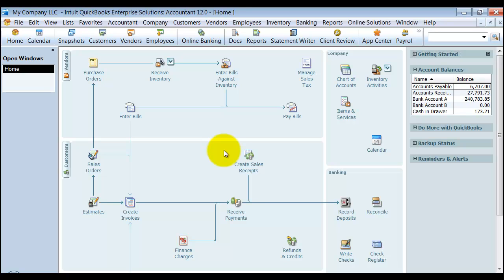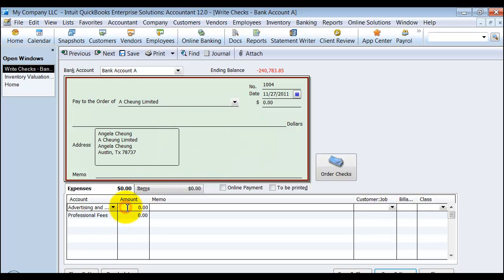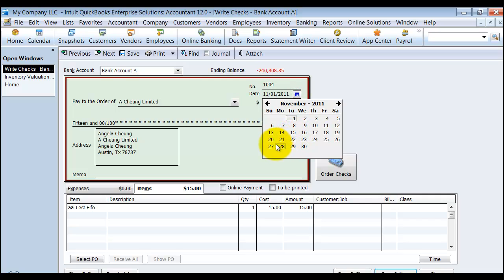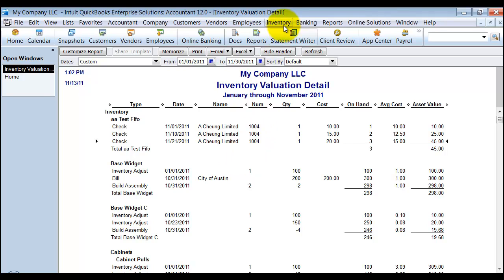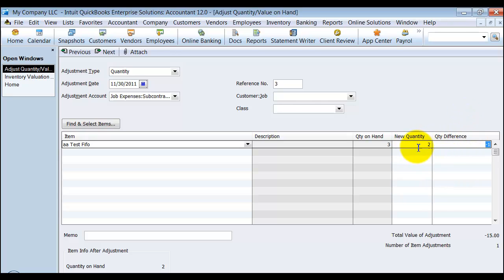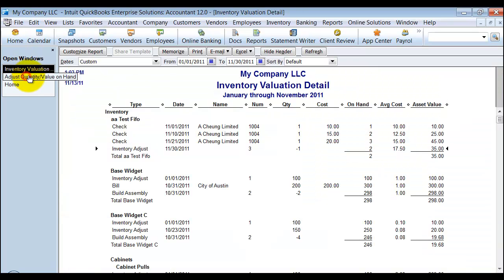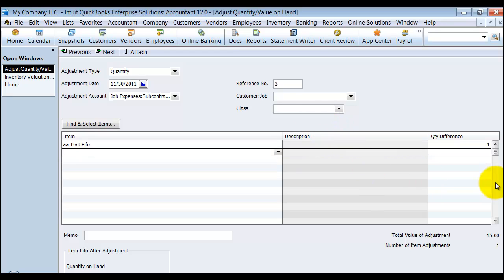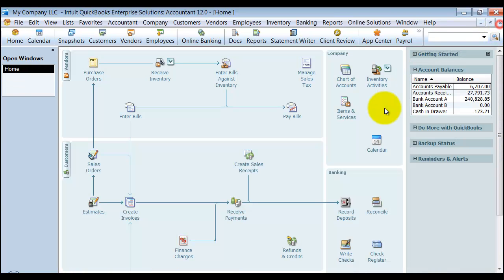QuickBooks Inventory Training - Inventory Adjust Quantity on Hand FIFO - Adjust Inventory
00:00 Tutorial Markers
00:18 Run Inventory Valuation Detail Report
- Write checks
01:50 Adjust Quantity/Value on Hand
- End of month to capture all transactions